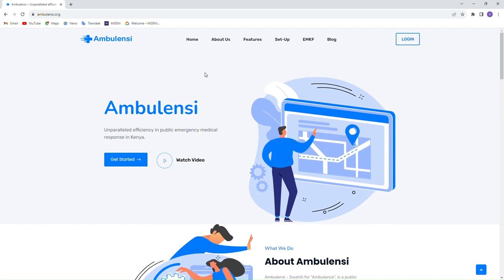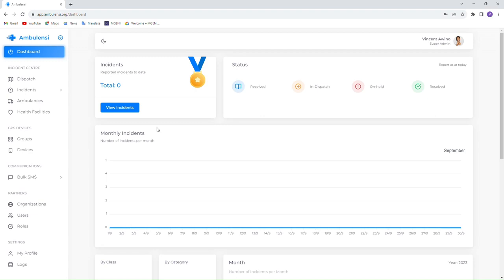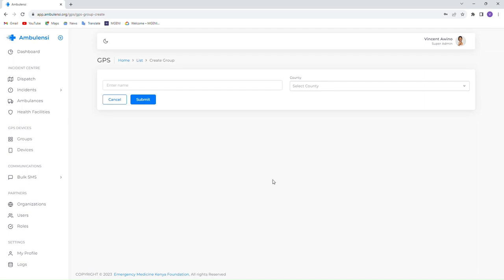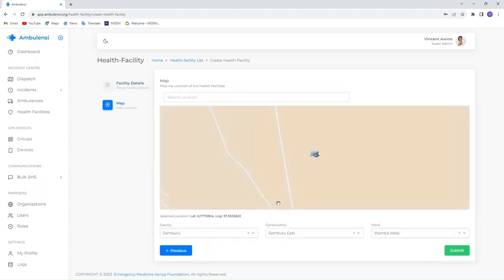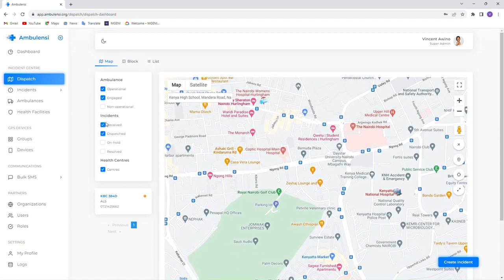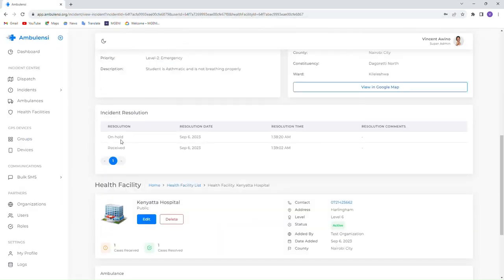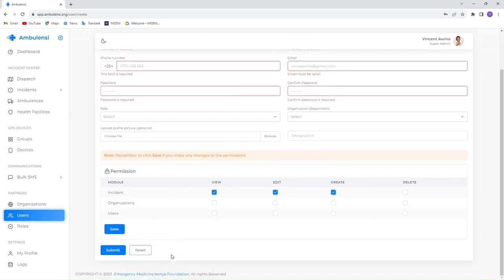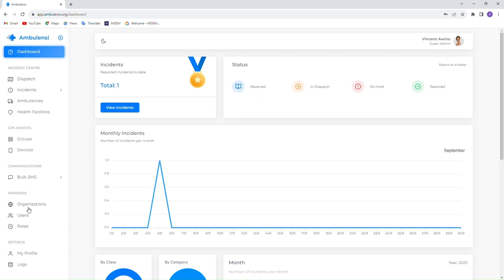Ambulensi Tutorial Video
Ambulensi - Swahili for "Ambulance", is a web-based dispatching software designed and supported by the Emergency Medicine Kenya Foundation (EMKF) to assist public ambulance services in Kenya in coordinating their fleet of ambulances, ultimately ensuring prompt public access to critical emergency medical care services across the country.